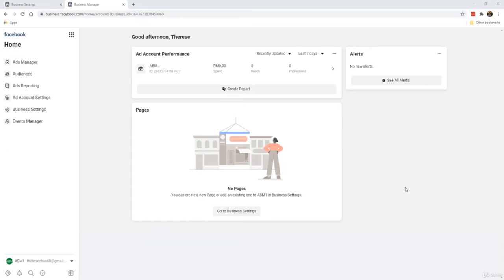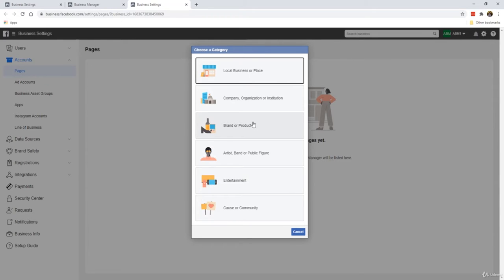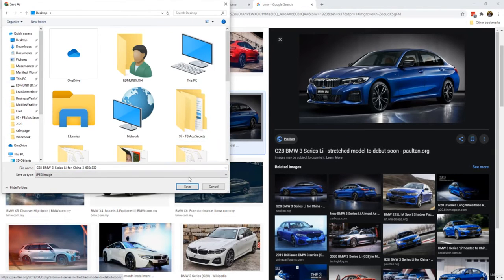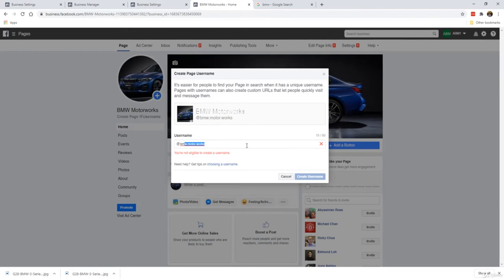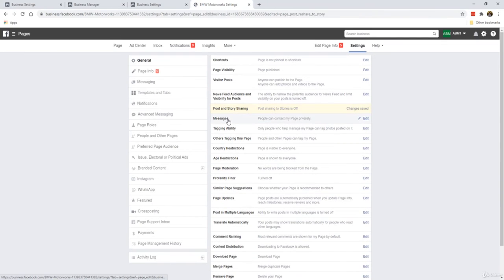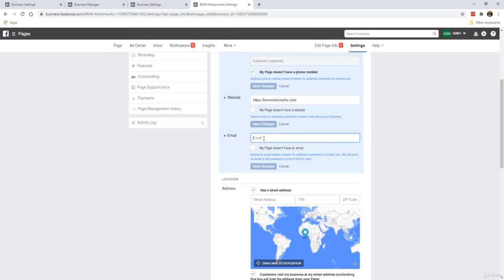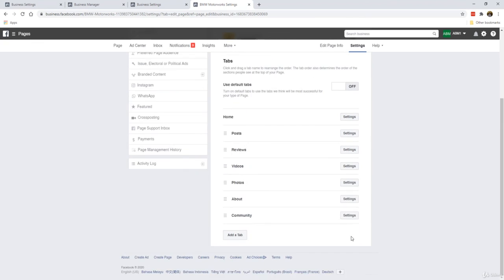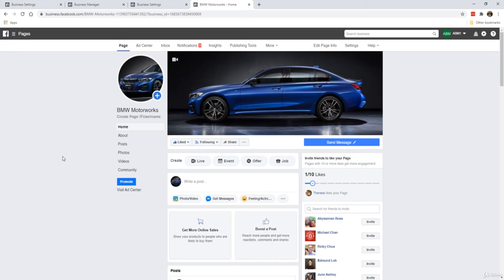How To Add FB Page Or Create FB Page|Facebook ads|Facebook marketing|Facebook business page|Insuranc